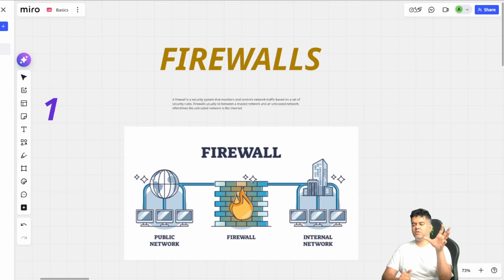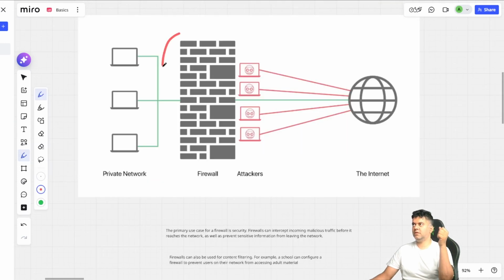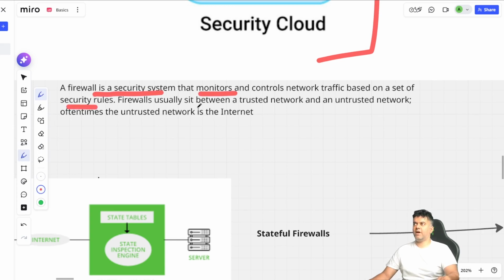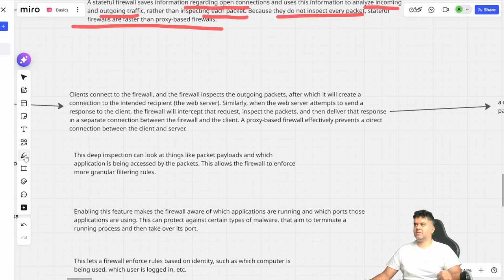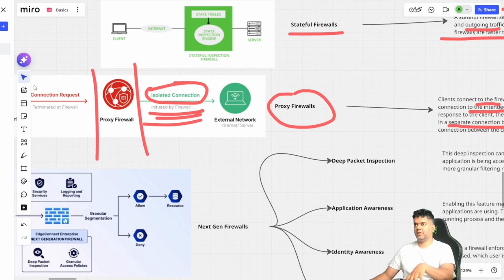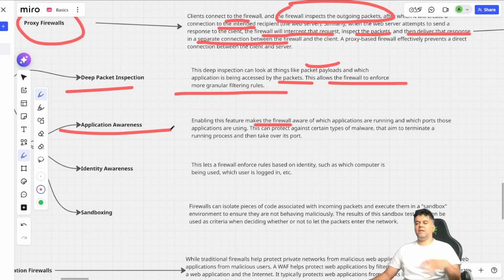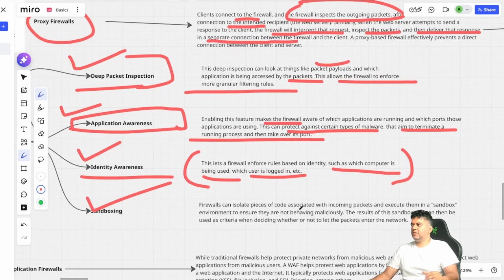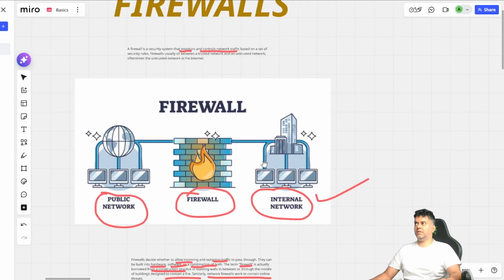How Networks Block 99% Web Traffic – Firewalls Explained (System Design for Beginners – Episode 43)